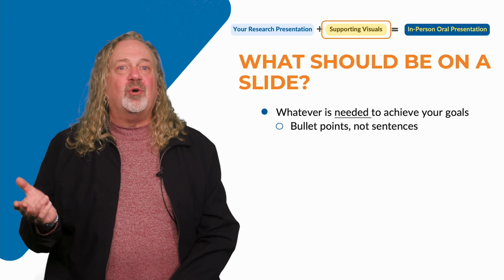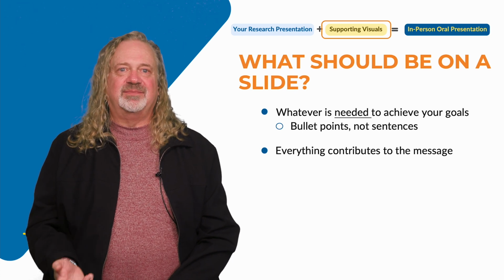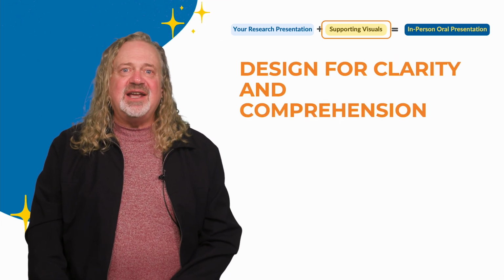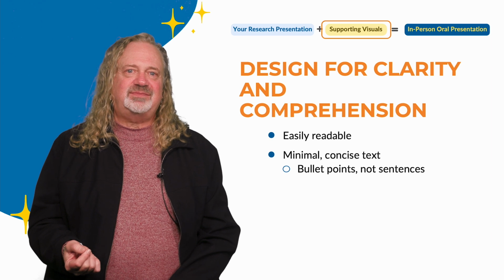How to Prepare an In Person Oral Presentation